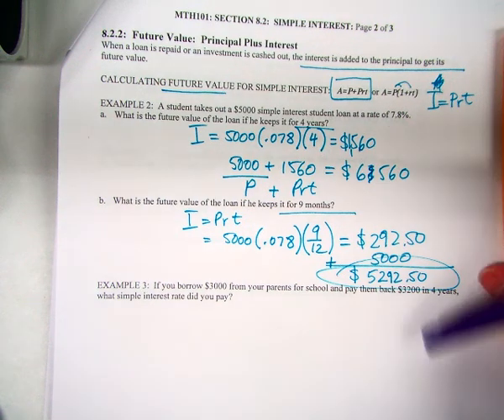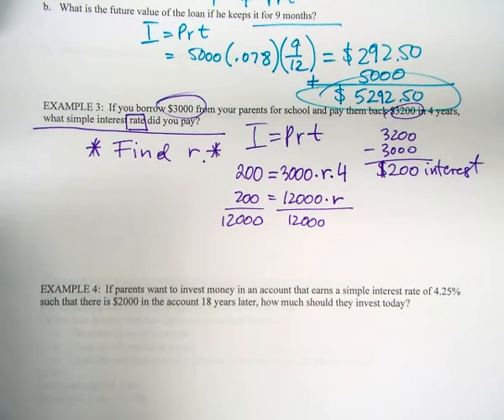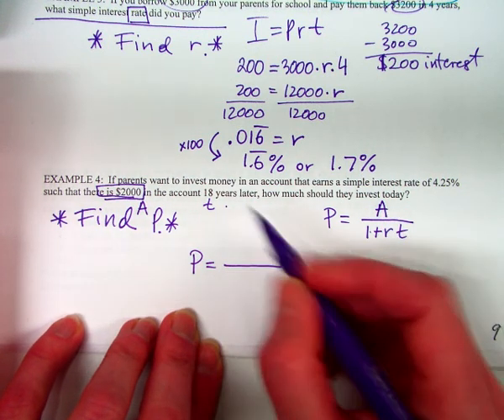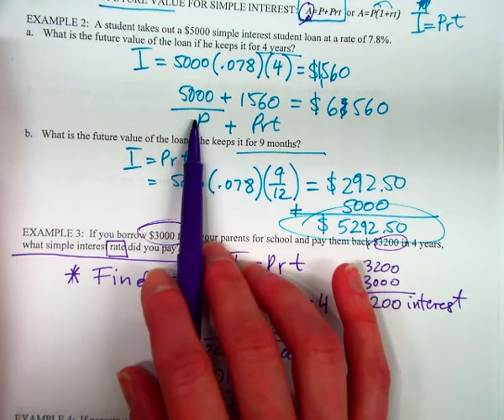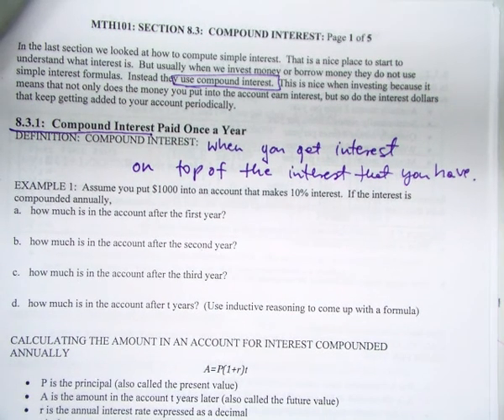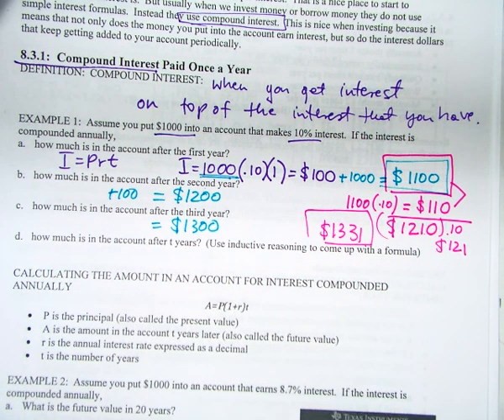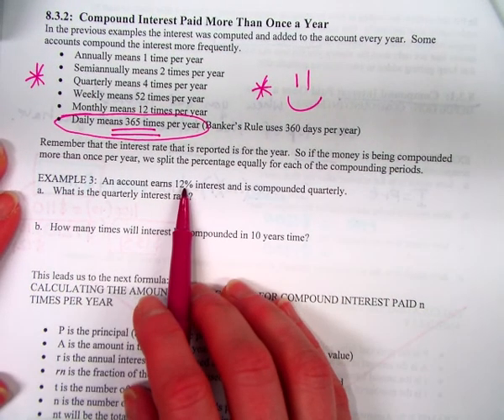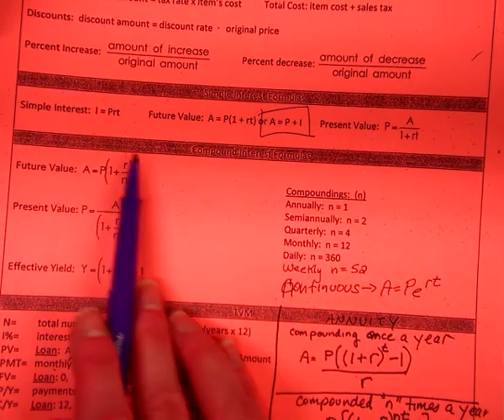Lecture Notes 8.2 and 8.3 on Tuesday Feb 26